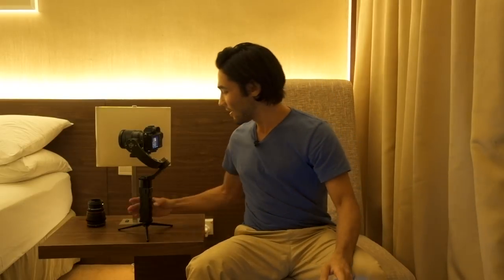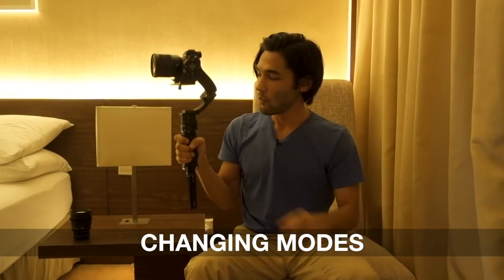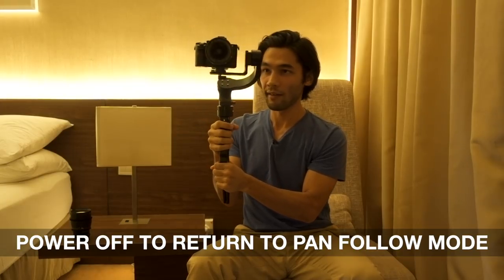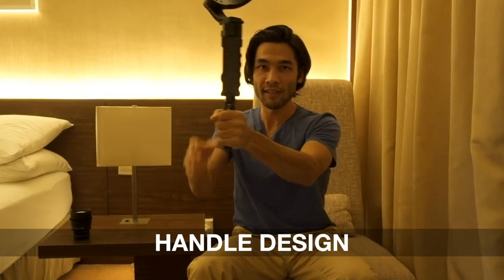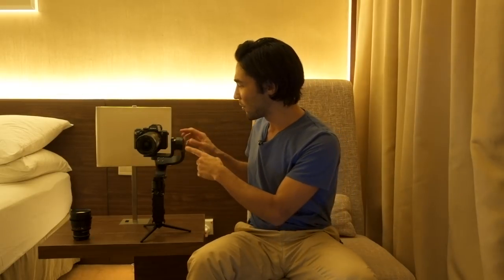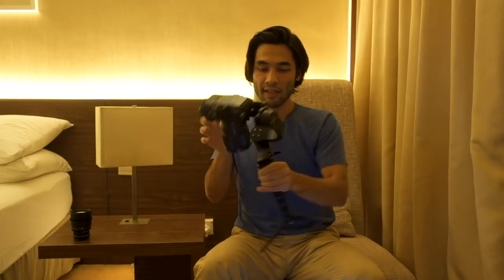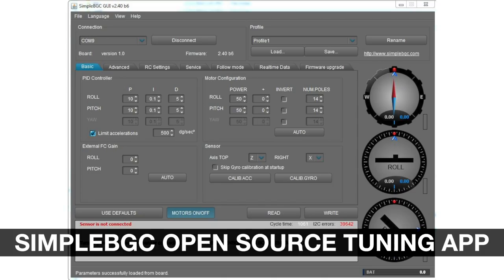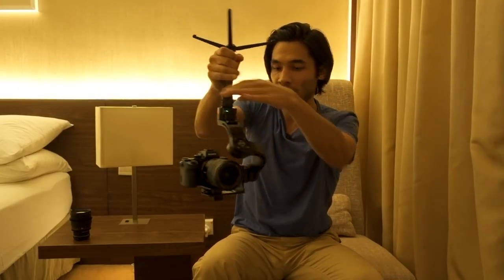Nebula 5100 Slant Gimbal: Review + Test Footage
My take on Nebula's innovative slanted-arm gimbal.  Extensive review and test footage in various modes, walking and running.

I am a participant in the Amazon Services LLC Associates Program and B&H Photo Video Affiliate program, affiliate advertising programs designed to provide a means for sites to earn advertising fees by advertising and linking to amazon.com and bhphotovideo.com. Additionally, I participate in other affiliate programs, and sometimes get a commission through purchases made through my links.